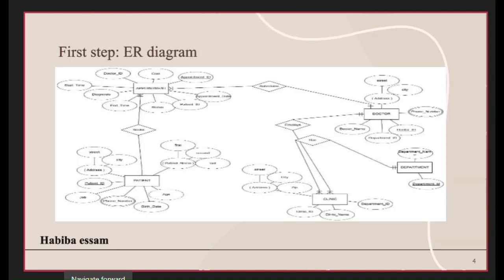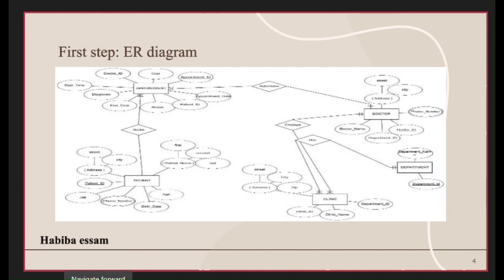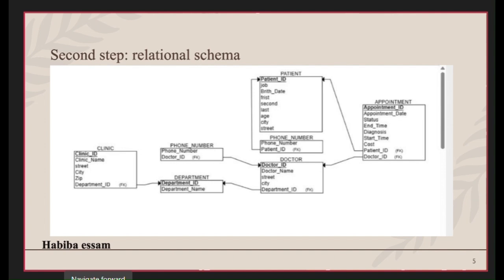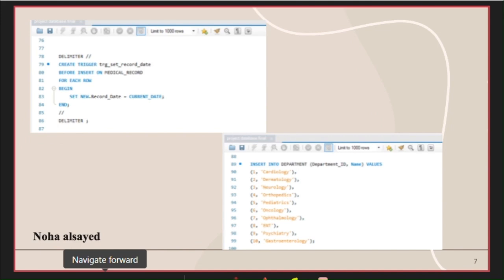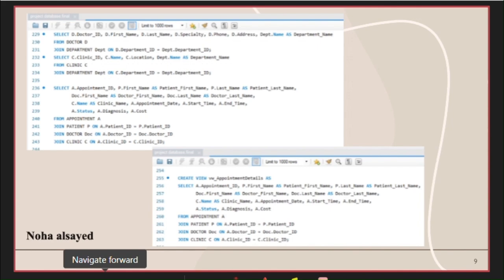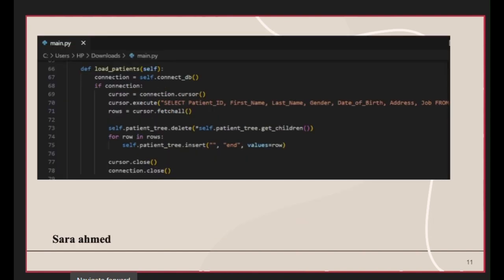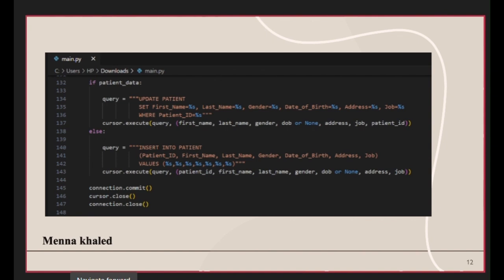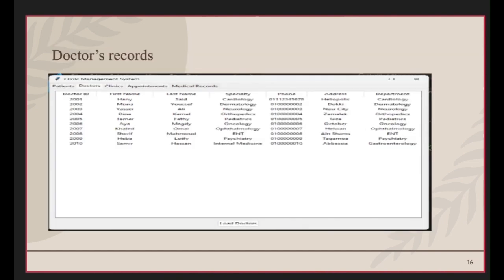Untitled video Made with Clipchamp 6